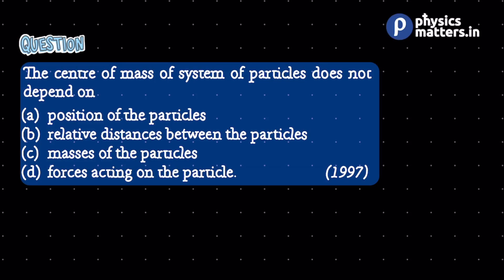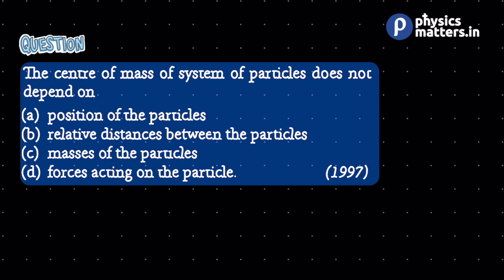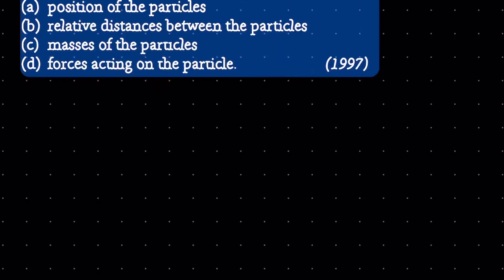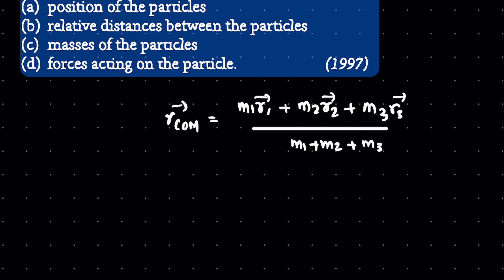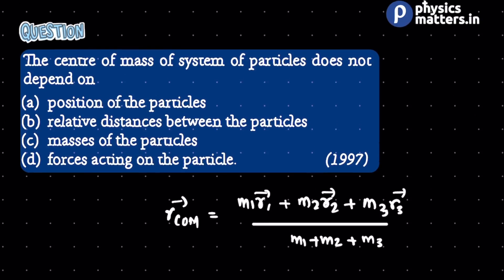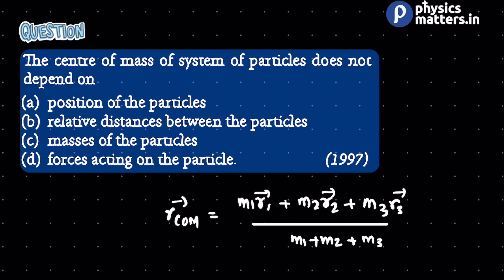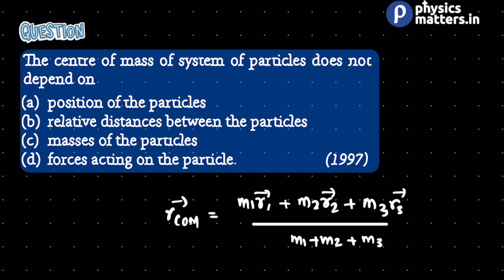Centre of Mass Problem 1 | NEET Previous Year Questions | COM